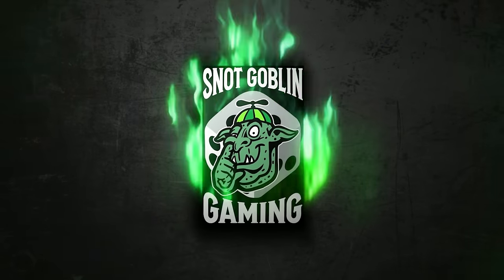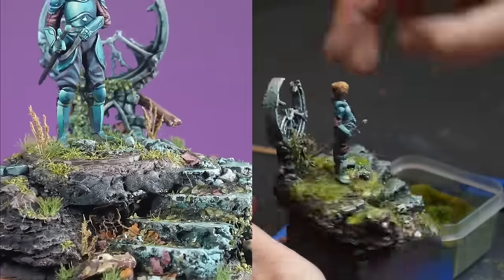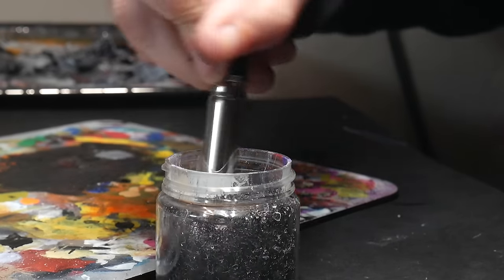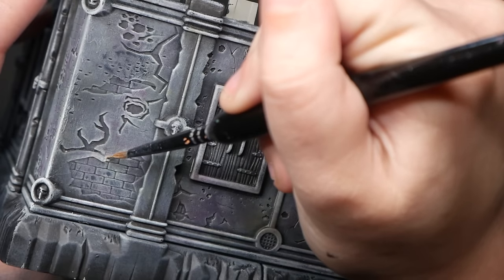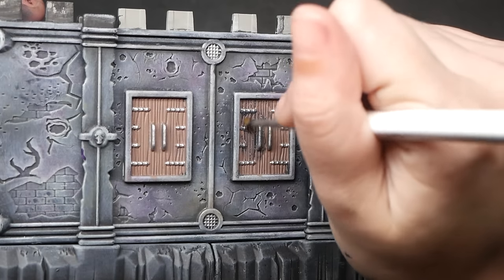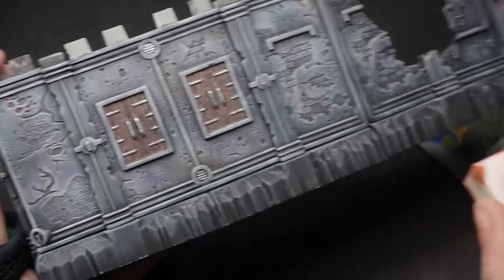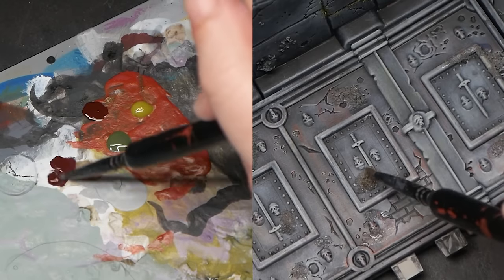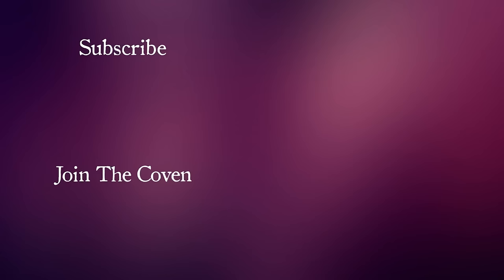The BEST Modular Terrain for your Warhammer Table (And How To Paint It)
Snot Goblin Gaming is proud to offer an EXCLUSIVE DISCOUNT, over $100 OFF FutureProof Modular Terrain set!

Buying terrain can be expensive, and making it yourself can be time consuming. No matter what, terrain is almost always hard to store. Whether for your warhammer table or dungeons and dragons game, check out this easy to build terrain and make it look amazing with the simple steps in this video.

Iwata HP-CS
Infinity Harder Steenbeck 2 in 1